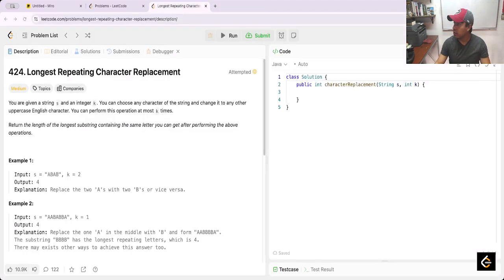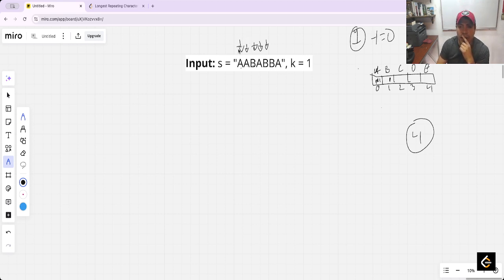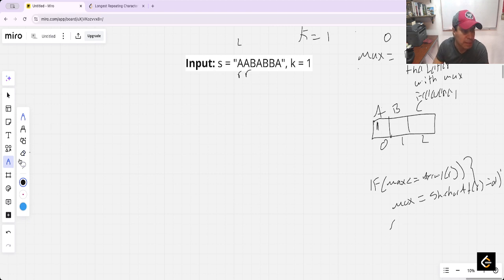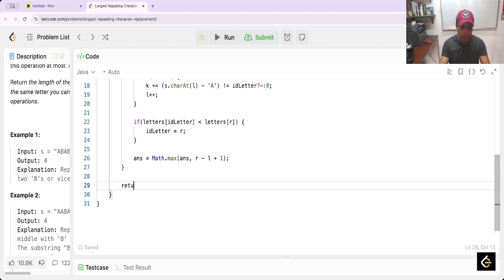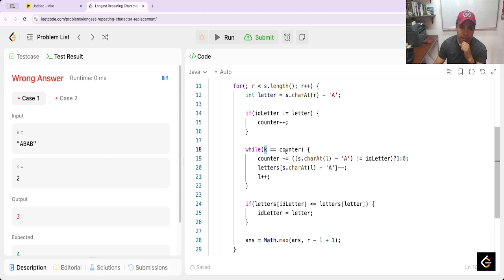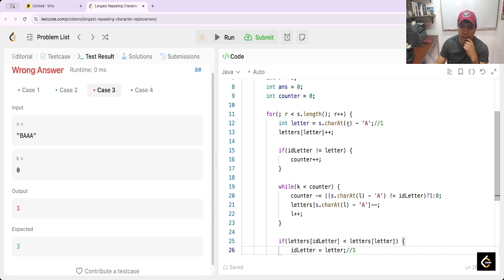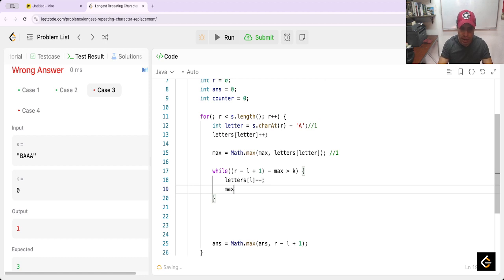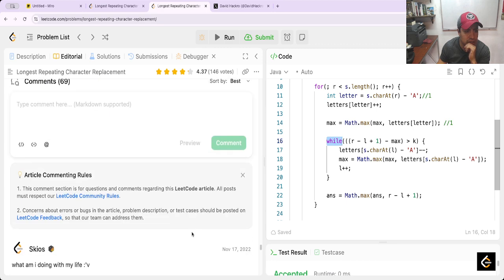Day #311 Morning - 424. Longest Repeating Character Replacement